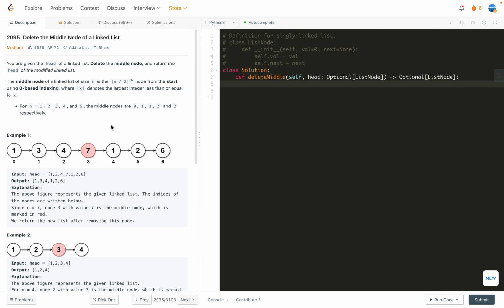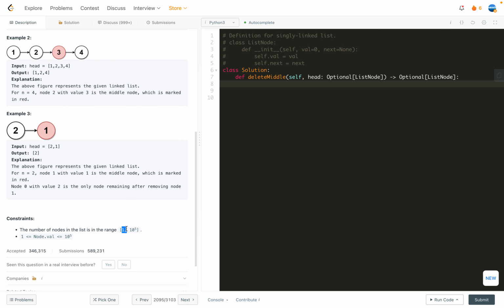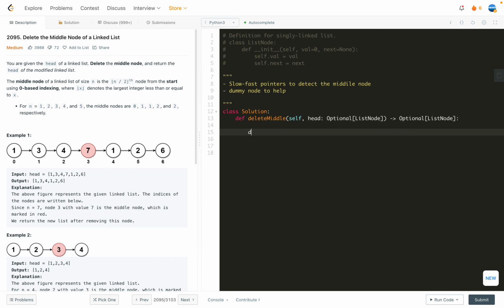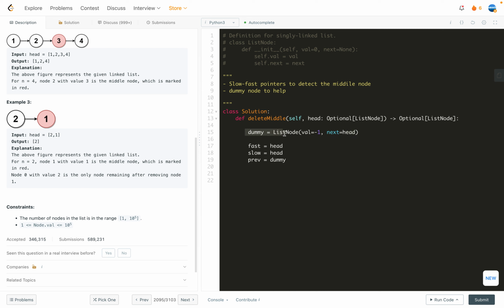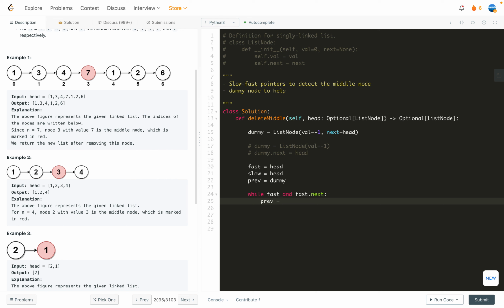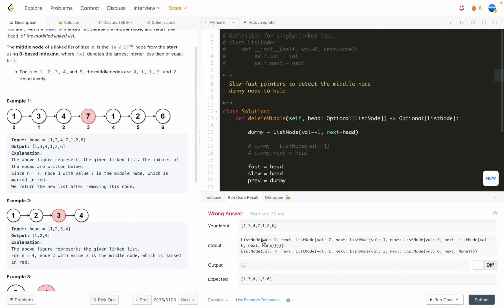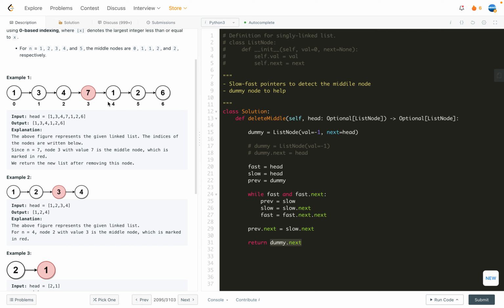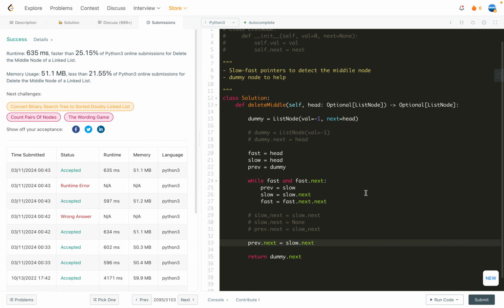leetcode 2095 Delete the Middle Node of a Linked List - fast slow pointers and dummy node